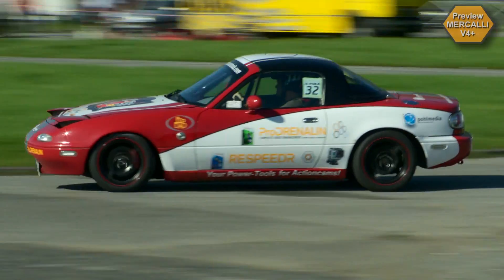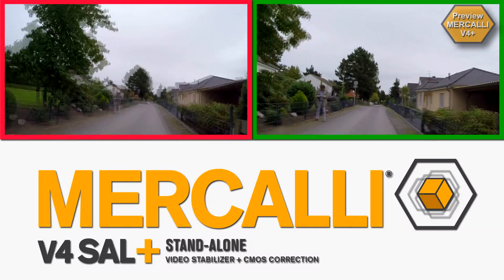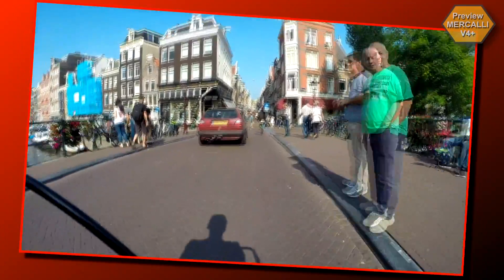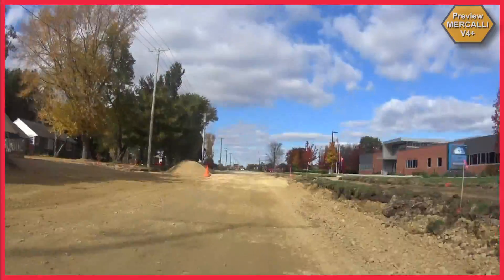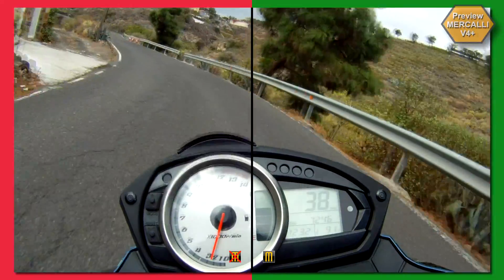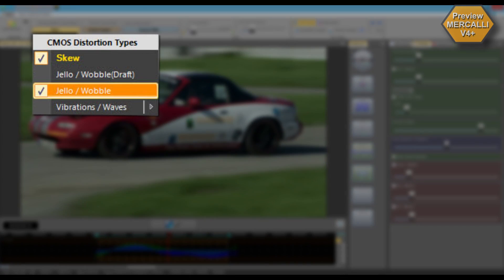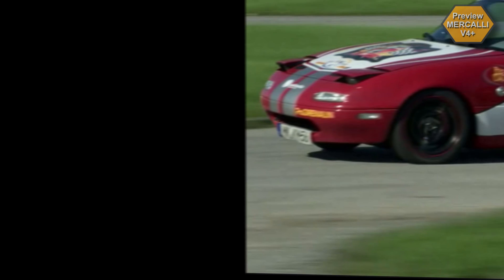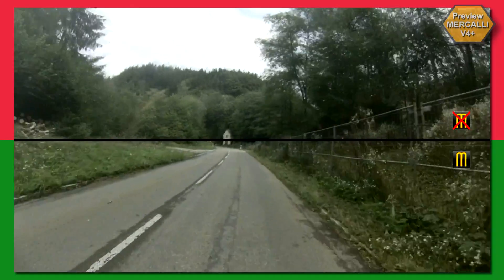Mercalli V4 - Image stabilization + CMOS Correction in one package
No matter what sport, no matter what type of shooting,
no matter what kind of camera you’re using -
You hope and expect your videos to look like your actual experiences!

And what do you get instead?
Shaky and distorted images…

But that was yesterday, this is today:
You take care of the shooting, then Mercalli V4+ optimizes the footage for you!

Video stabilizer and CMOS correction
for any action-cam, camera phone, or camcorder.

Mercalli V4+ detects and corrects the negative effects of CMOS sensors – which experts refer to as wobble – also known as ‘jello’ – vibration and distortion.

And no matter whether it’s the vehicle’s engine vibration, or a bumpy surface, that’s causing the faulty image: Mercalli handles jello, vibration, and distortion – individually and in combination!

Compared to a camera’s internal stabilizer, Mercalli V4+ clearly produces the superior result and allows for a wider viewing angle.

With its additional features - comprehensive CMOS correction and further optimization in 3-axis-stablization - with Version 4+, you can expect the most powerful Mercalli yet.

Any CMOS-sensor, every video camera, action-cam, or camera phone, no matter whether stabilized internally, mounted to a fixed position, or handheld benefits from Mercalli V4+.

You take care of the shooting
Mercalli takes care of the rest.

Better and faster than ever.
The new Mercalli V4+